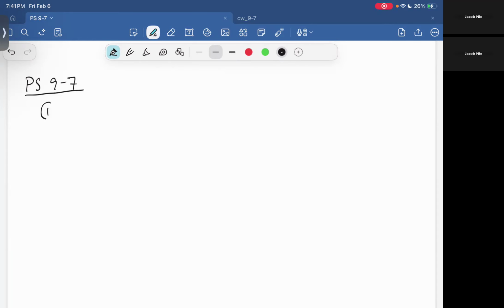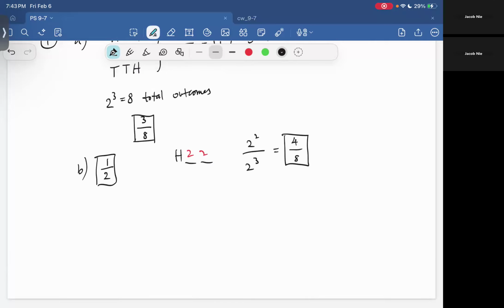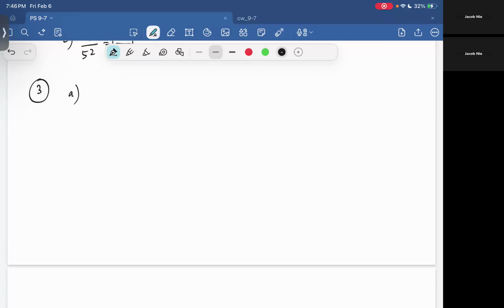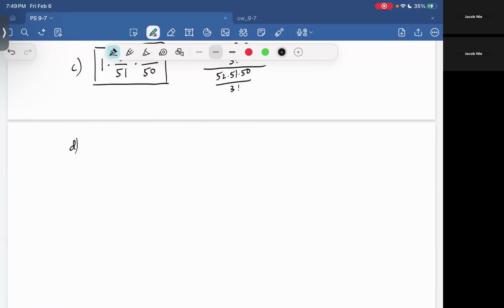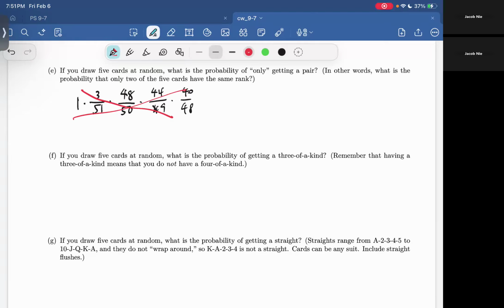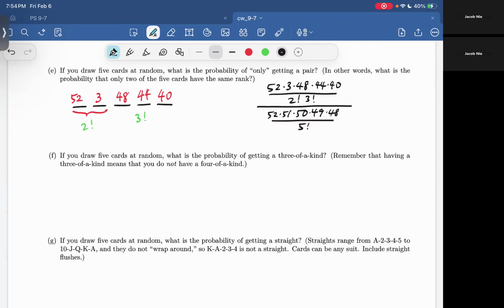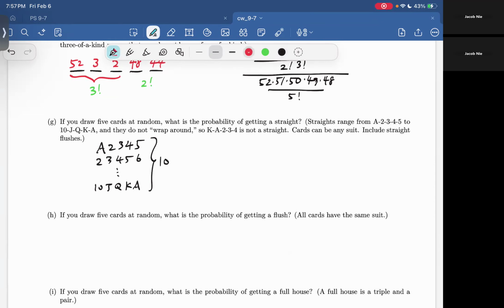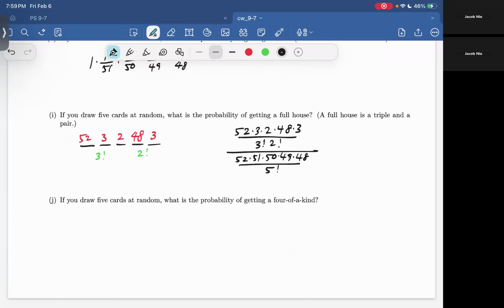PS & CW 9-7